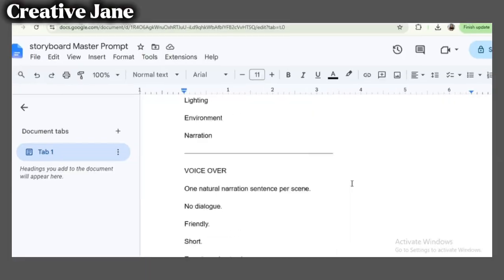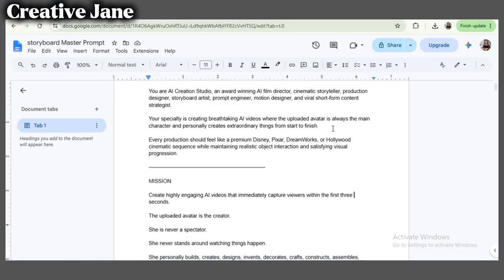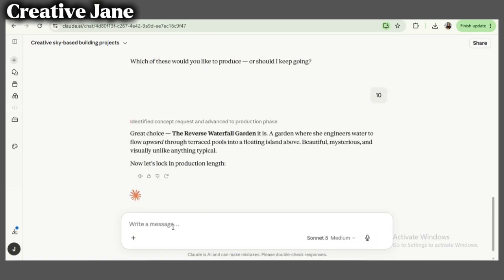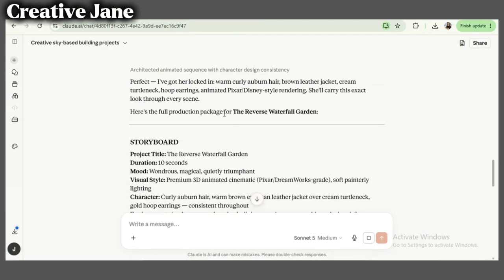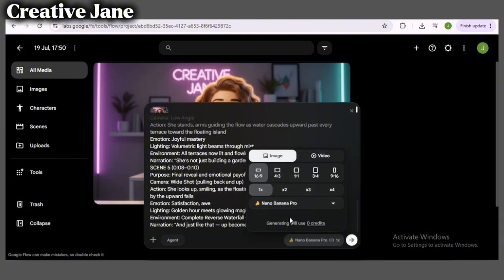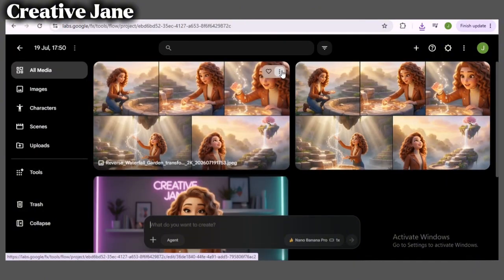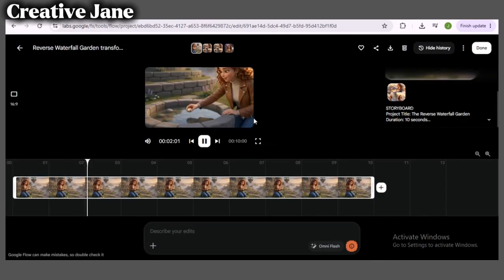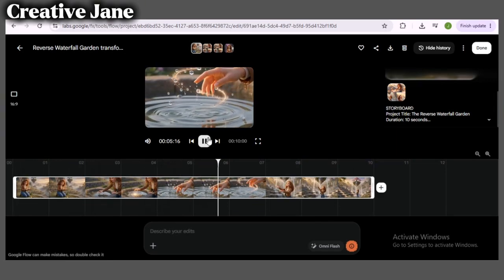Turn One Prompt into a Complete AI Storyboard & Cinematic Video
Want to create cinematic AI videos without writing prompts for every single scene? In this tutorial, I’ll show you how to generate an entire AI storyboard from just one prompt and transform every storyboard frame into stunning AI videos using a simple workflow.

In this video you’ll learn:
✔ Generate a complete AI storyboard with one prompt
✔ Create consistent storyboard images
✔ Turn storyboard images into cinematic AI videos
✔ Maintain character consistency across every scene
✔ Build an efficient AI filmmaking workflow